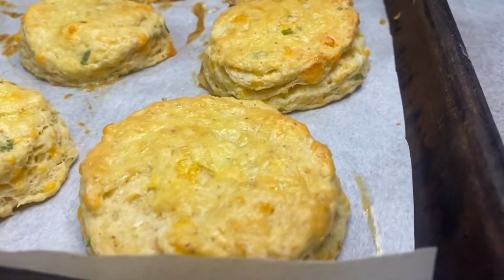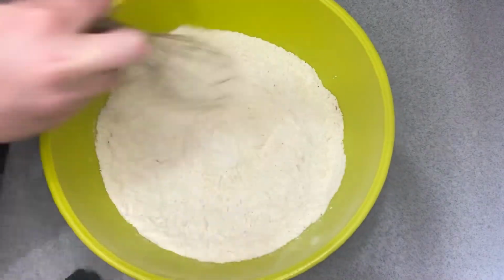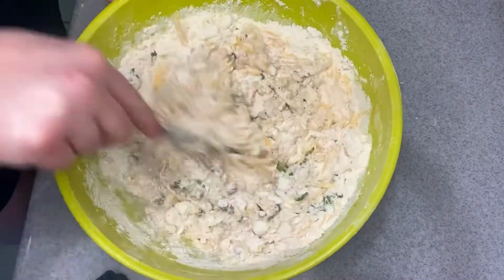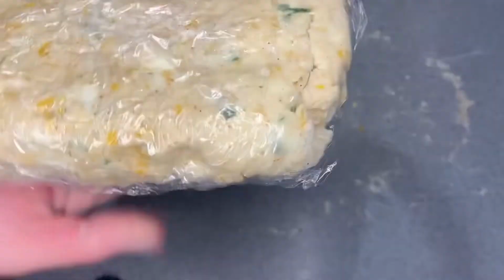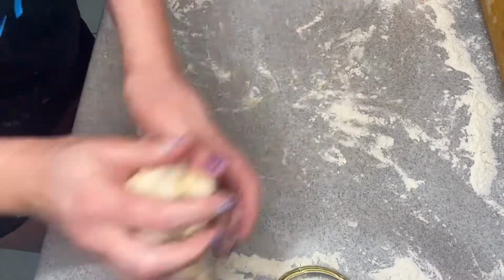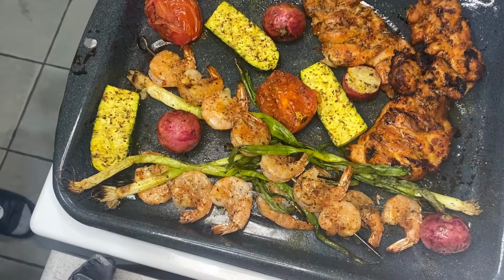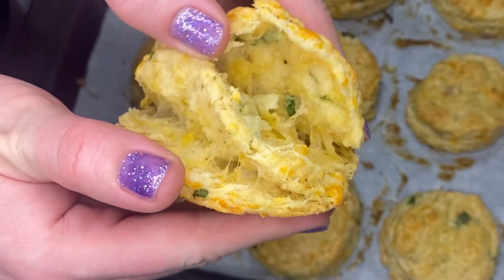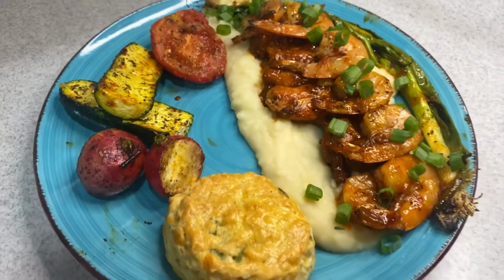Copycat Red Lobster Biscuits!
Music Credits
Artist: Kyle McCann